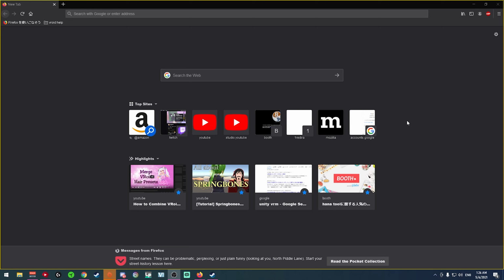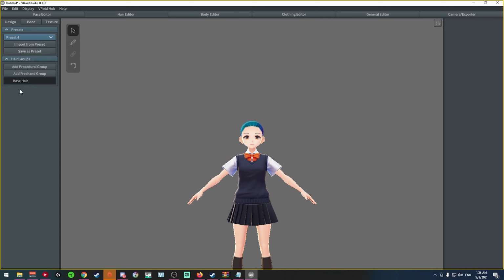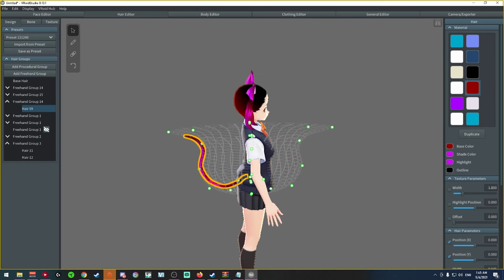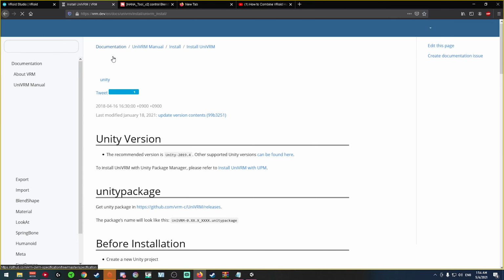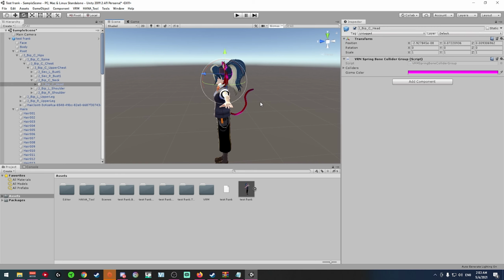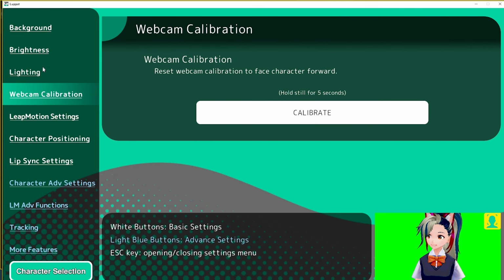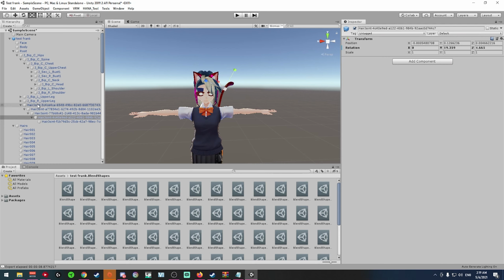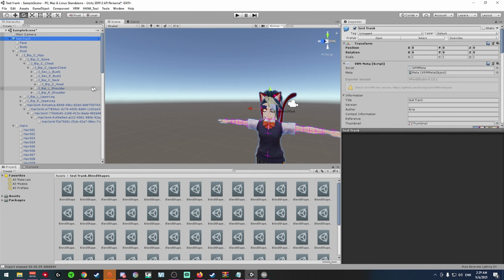Vroid process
00:00 Vroid Intro
00:39 Vroid Studios

04:55 Vroid Booth
06:24 Vroid Hair presets
09:32 Vroid studio clothings
14:20 Combing Vroid presets
20:30 Tidbits before exporting Unity from here
23:30 attaching tail made in Vroid studios to hip in unity
31:09 Make model Iphone face track compatible:  Hana tools
36:55 Luppet
44:24 Editing the tail back in Unity
50:50 General editing Vroid Studios

If you want to see my gameplay streams, I'm (inconsistantly) streaming
I'm also trying to become more active on the social media but it's difficult to be.